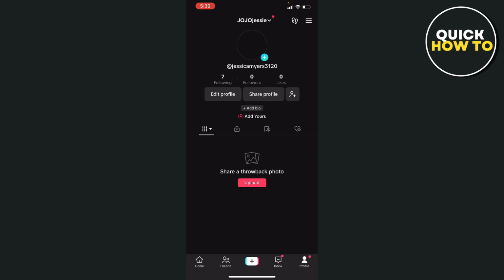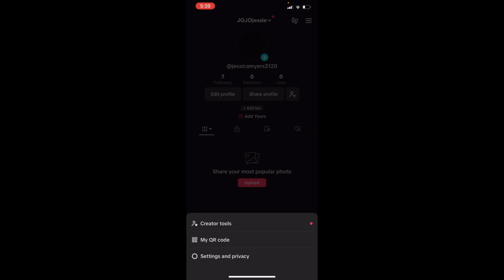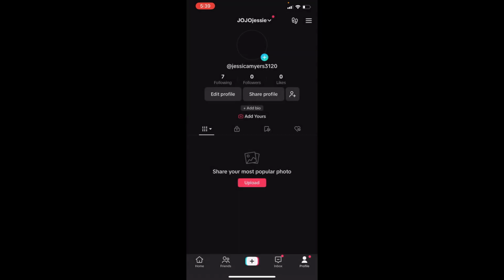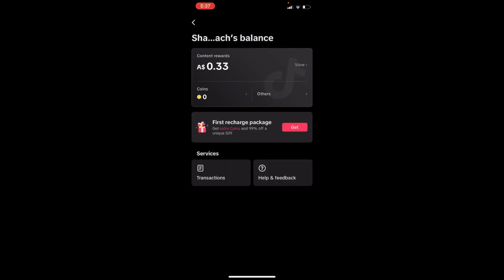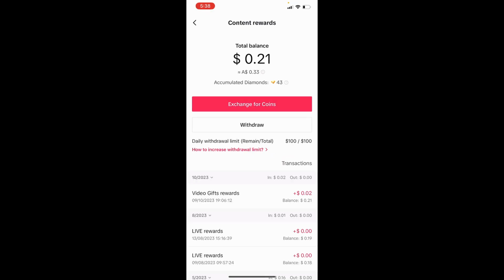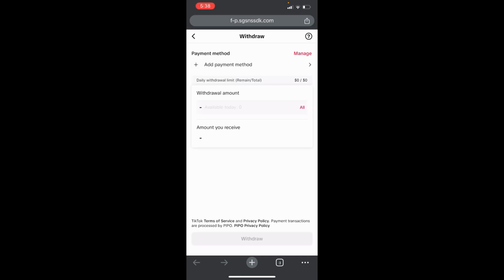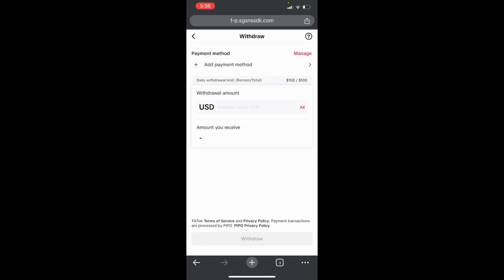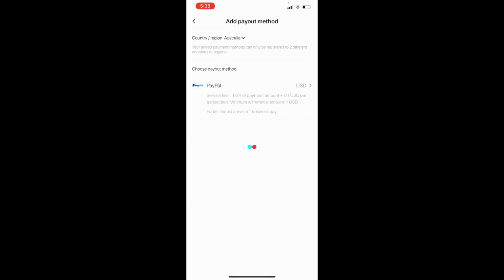How To Transfer Money From TikTok To Paypal (FAST)